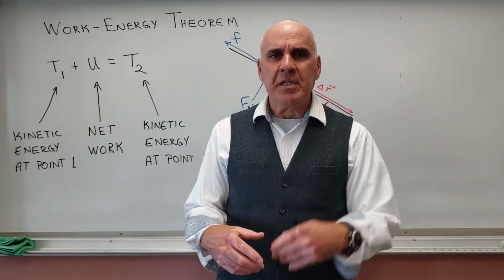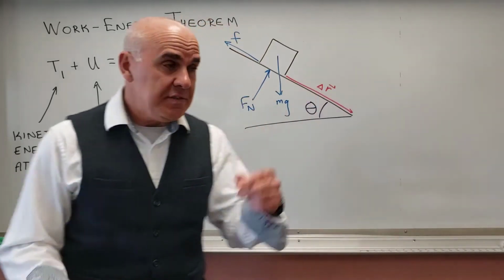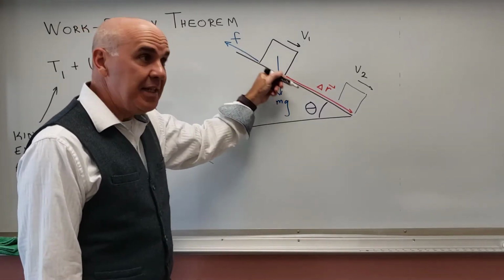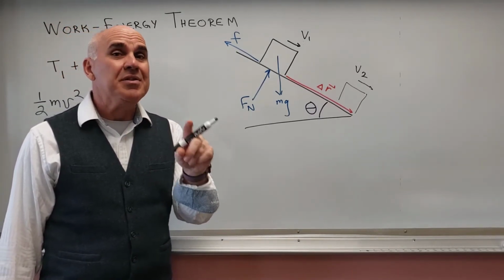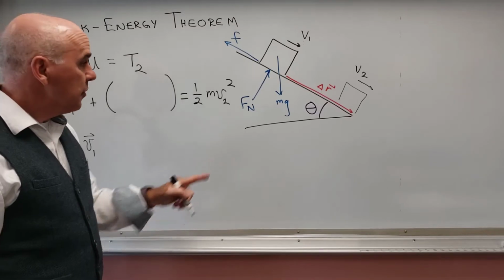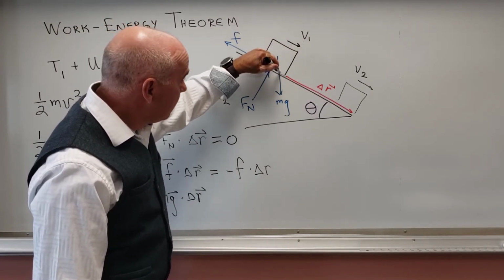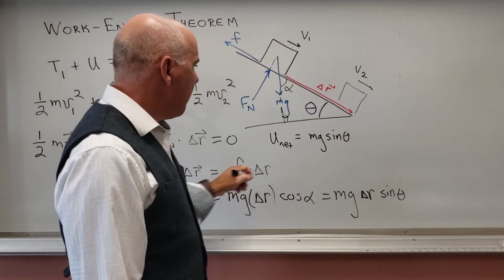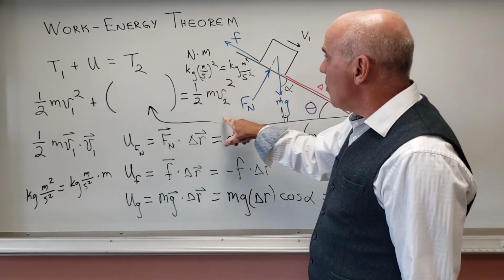Work and Energy, Video B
Here we expand further on the idea of kinetic energy and net work done on an object.